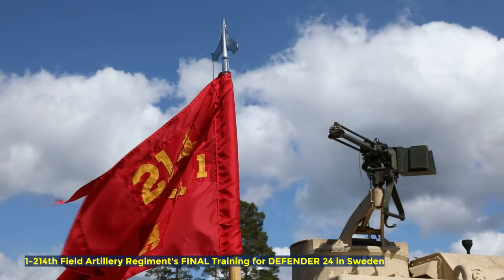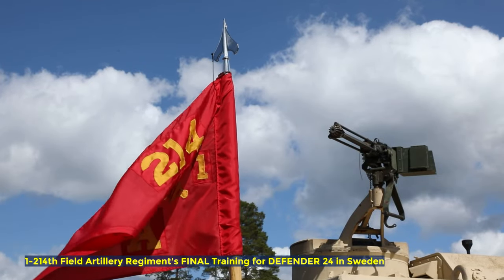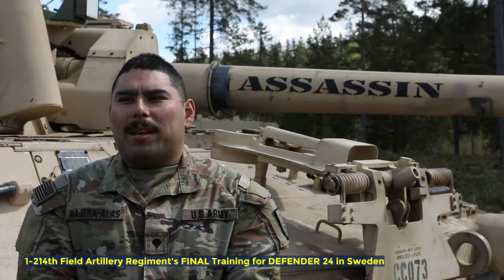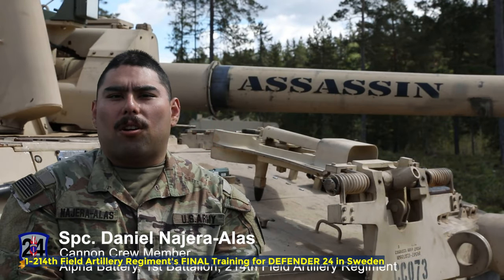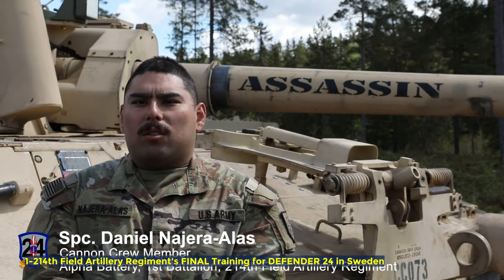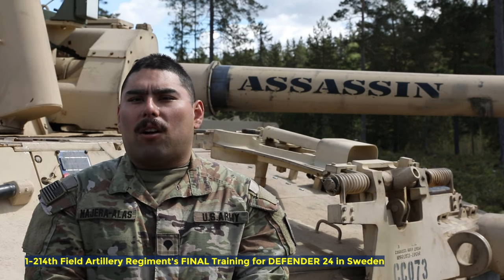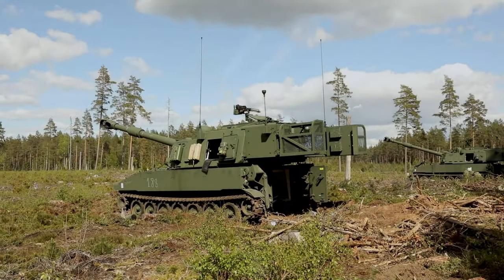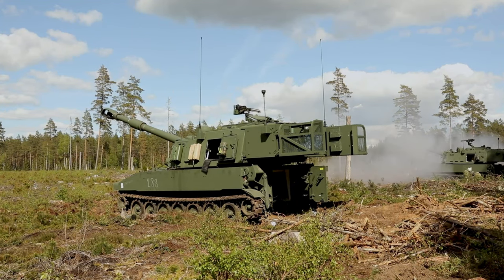1-214th Field Artillery Regiment's FINAL Training for DEFENDER 24 in Sweden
Join us as we witness the intense final training session of the 1-214th Field Artillery Regiment in preparation for DEFENDER 24 in Sweden. Watch as these dedicated soldiers showcase their skills and readiness on May 11, 2024, in Skillingaryd. Don't miss out on this exclusive look into the training of these brave men and women as they gear up for DEFENDER 24.

Munitions and Medics
SKILLINGARYD, SWEDEN
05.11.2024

Soldiers from the 1st Battalion, 214th Field Artillery Regiment conduct their last training exercises for DEFENDER 24 on May 11, 2024 in Skillingaryd, Sweden. DEFENDER 24 is the Dynamic Employment of Forces to Europe for NATO Deterrence and Enhanced Readiness, and is a U.S. European Command scheduled, U.S. Army Europe and Africa conducted exercises that consist of Saber Strike, Immediate Response, Swift Response. DEFENDER 24 is linked to NATO's Steadfast Defender exercise, and DoD's Large Scale Global Exercise, taking place from 28 March to 31 May. DEFENDER 24 is the largest U.S. Army exercise in Europe. It includes more than 17,000 U.S. and 23,000 multinational service members from more than 20 Allied and partner nations, including Croatia, Czechia, Denmark, Estonia, Finland, France, Germany, Georgia, Hungary, Italy, Latvia, Lithuania, Moldova, Netherlands, North Macedonia, Norway, Poland, Romania, Slovakia, Spain, Sweden, and the United Kingdom.(U.S. Army video by Spc. Jaylan Caulton and Spc. Ehron Ostendorf)

Film Credits: Video by Spc. Jaylan Caulton
124th Mobile Public Affairs Detachment